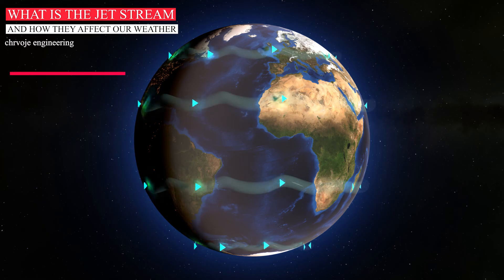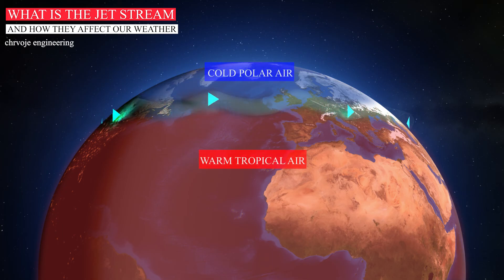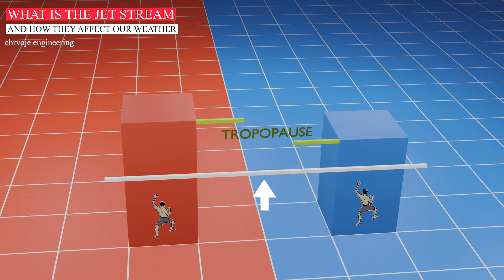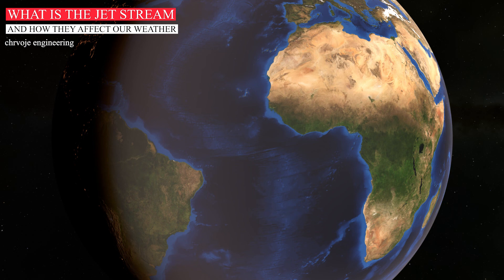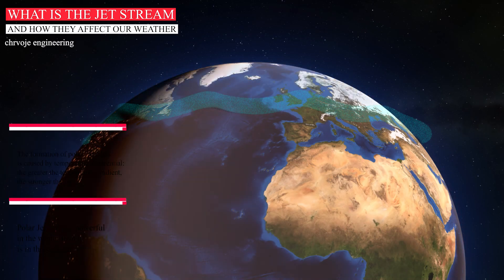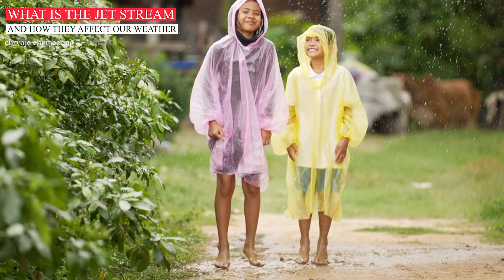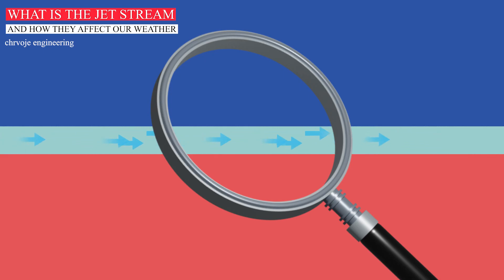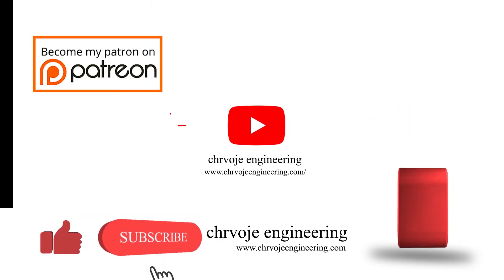What is the Jet Stream and How do they Affect Our Weather?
What is the Jet Stream and How do they Affect our Weather? Join us in this video as we explore this powerful atmospheric phenomenon that influences weather patterns across the globe.

We'll dive into the science behind the Jet Stream, its characteristics, and how it forms in the atmosphere. You'll learn about the different types of Jet Streams, their locations, and how they impact weather systems around the world.

Whether you're a weather enthusiast or simply curious about how the atmosphere works, this video will provide you with a comprehensive understanding of the Jet Stream and its effects.

✍ABOUT @chrvoje_engineering
Engineering is an exciting field, as well as a challenging one. Like many fields, many people wish to learn and grow from within. This is where  @chrvoje_engineering  comes in. The goal of the @chrvoje_engineering   channel is to make learning engineering fun and to show people that engineering is doable by anyone. Engineers are not the only ones interested in engineering though, many people such as engineers are interested in watching to learn and understand how engineering works. This  @chrvoje_engineering   channel offers engineering videos for everyone.

⌚TIMESTAMPS:
00:00 - @chrvoje_engineering  INTRO
00:07 - About Jet Streams
00:58 - Polar Front Jet Stream
01:28 - Jet Stream - Atmospheric Pressure
02:11 - Pressure Gradient Force
03:04 - Formation of Polar Front Jet
03:44 - Midlatitude Low-Pressure Systems
04:08 - Stationary Jet Stream Pattern
04:30 - Development Areas of Jet Stream
05:26 - @chrvoje_engineering END

📜 SCRIPT:
Research and content writing took about a week.